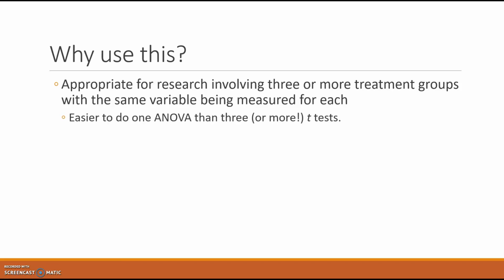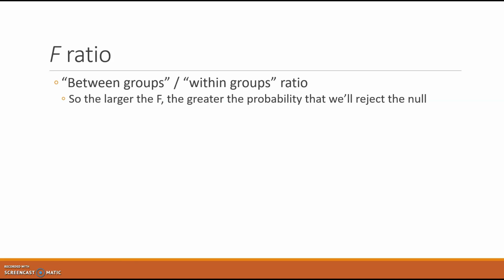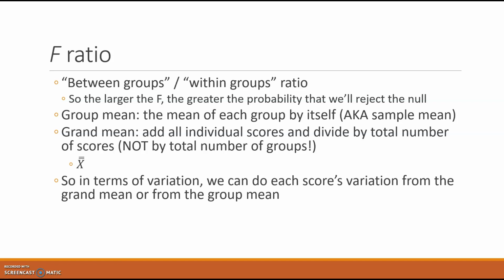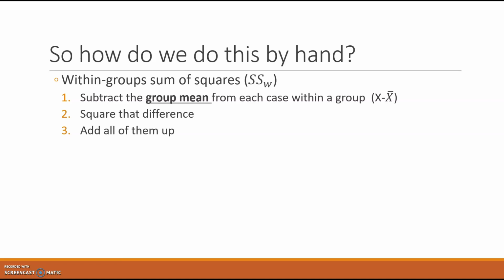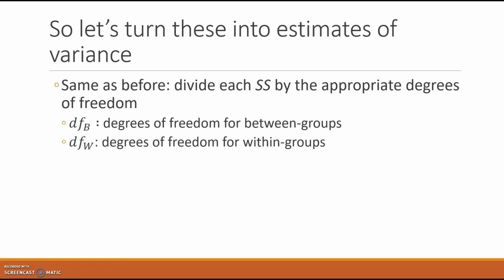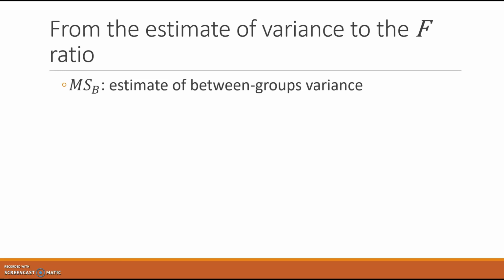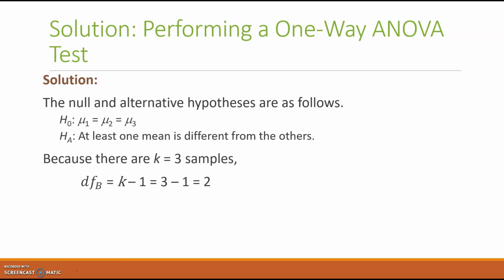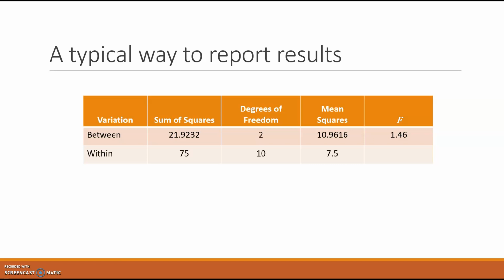ANOVA (the F test)